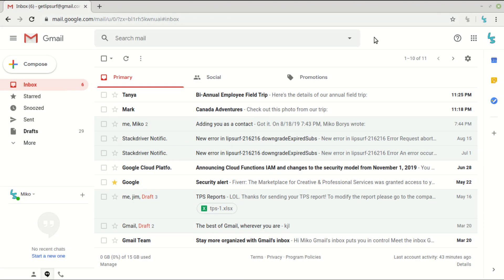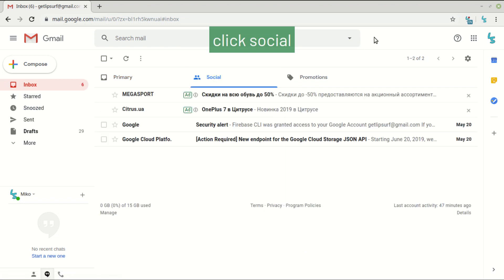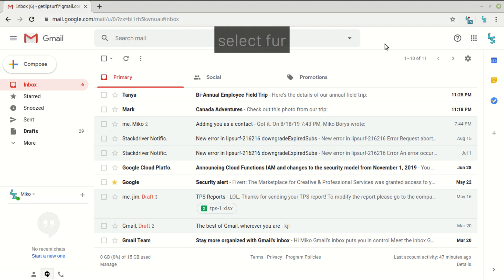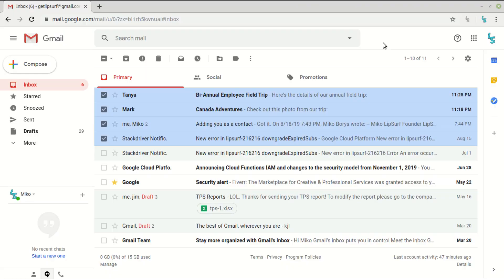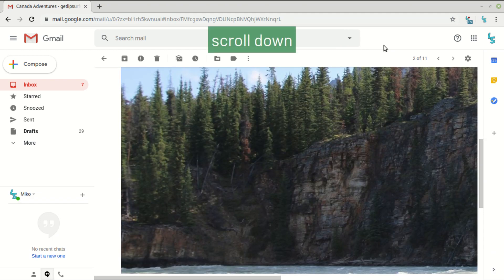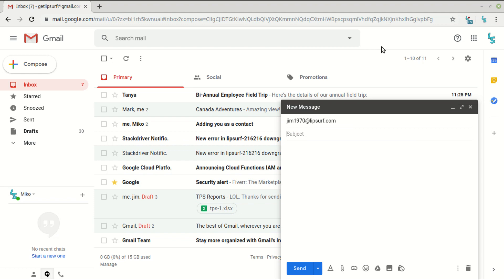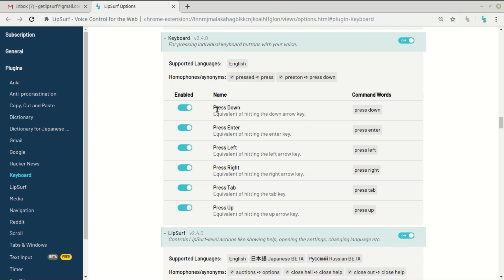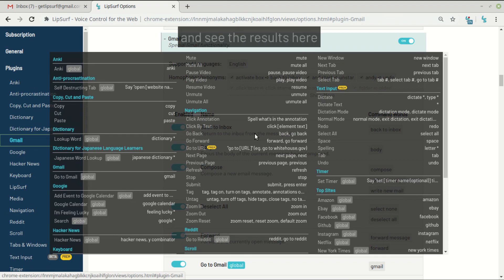Control Gmail with Your Voice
LipSurf v2.5 has deep integration with Gmail.

0:37 - Navigating Folders & Search
"click [folder name]", "search [query]"
1:37 - Selecting Emails
"select #" (eg. "select 2nd"), "select [email subject or sender]"
3:04 - Actions on Selection
"mark as read", "mark as unread", "star", "unstar", "move to trash", "undo"
3:43 - Actions on Individual Emails
"view #", "view [email subject or sender]", "reply", "forward", "back to inbox"
4:47 - Composing Emails
"compose", "recipients", "subject", "body", "letter *" (eg. "letter j"), "press down" (down arrow), "press enter"
5:37 - Overview